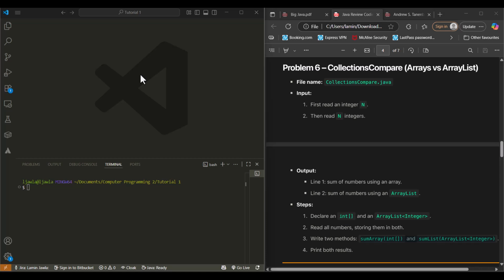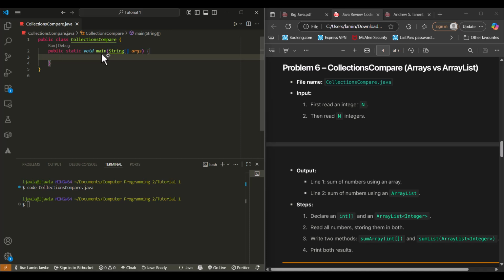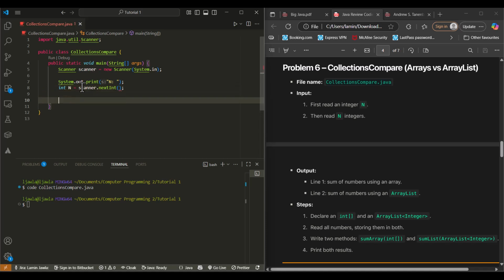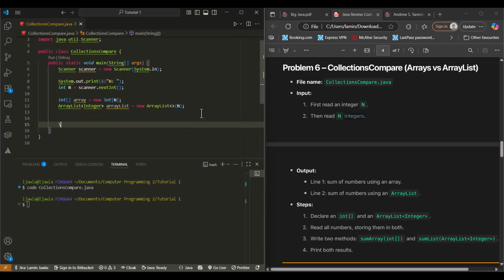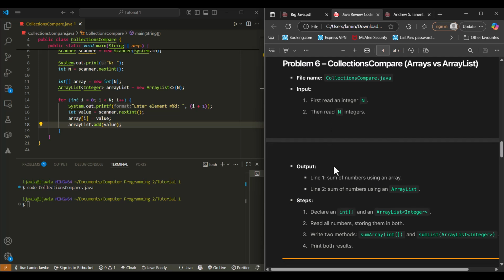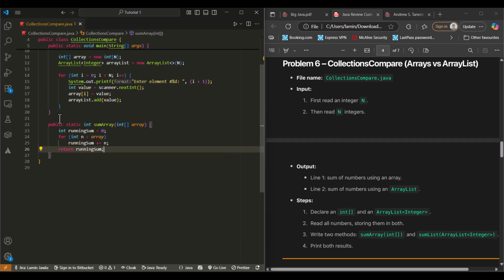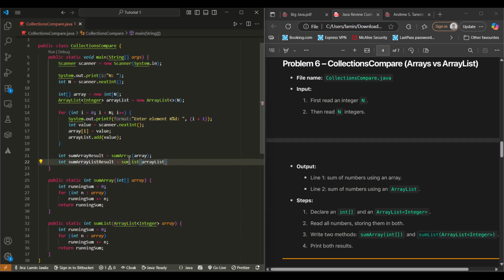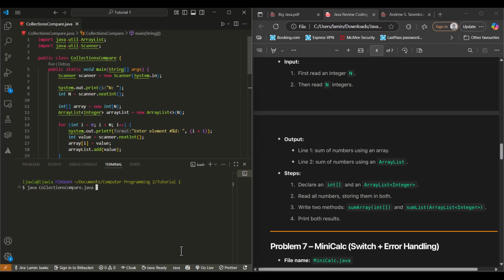Problem 6 – CollectionsCompare Arrays vs ArrayList